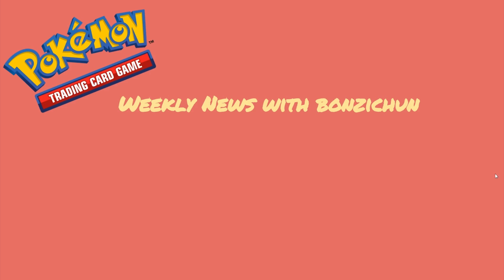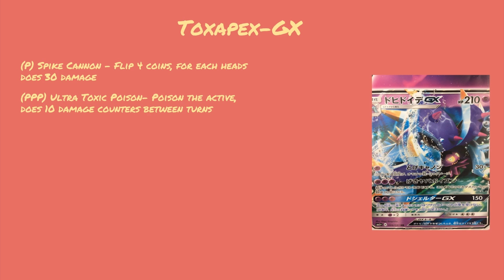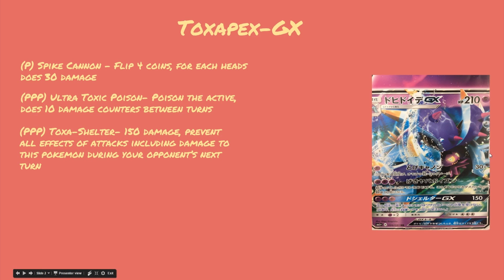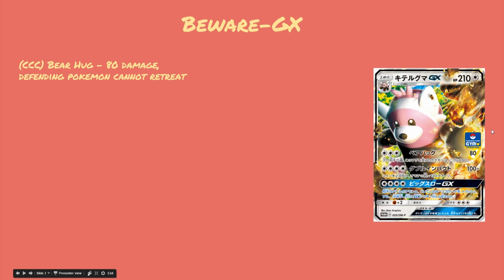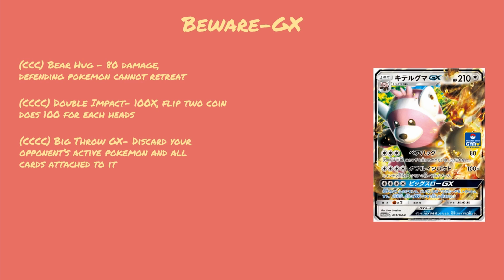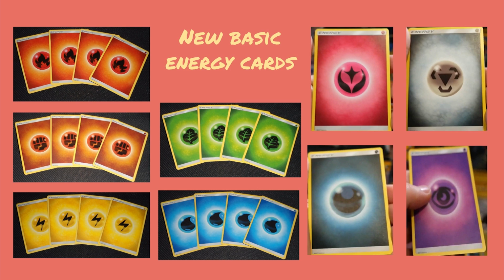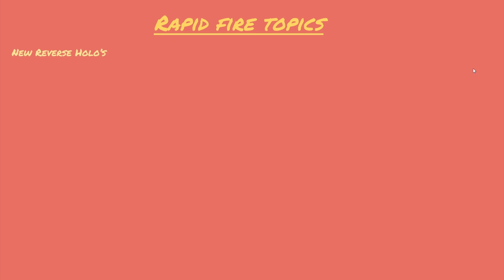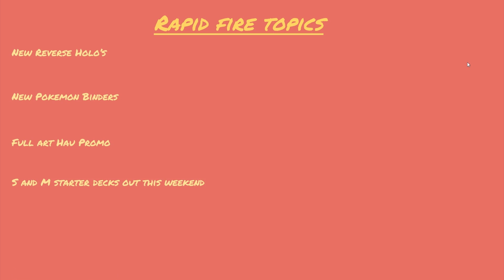Pokemon TCG News (Sun And Moon ) with Bonzichun